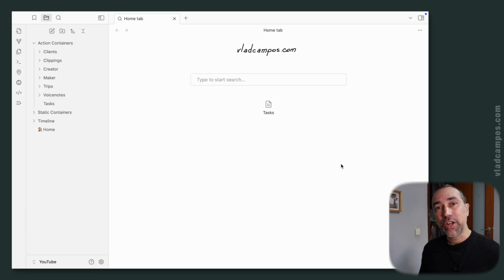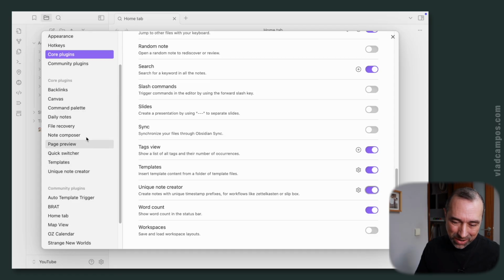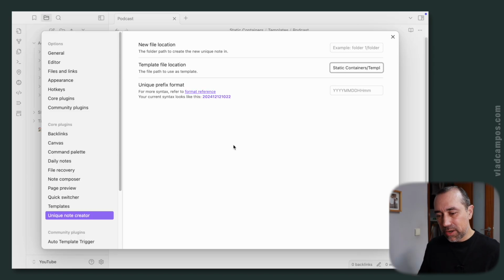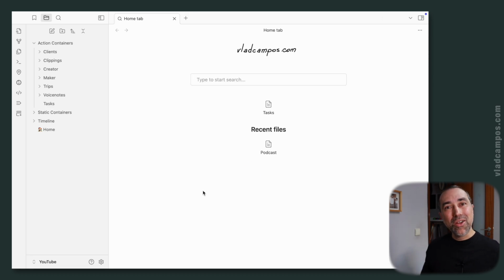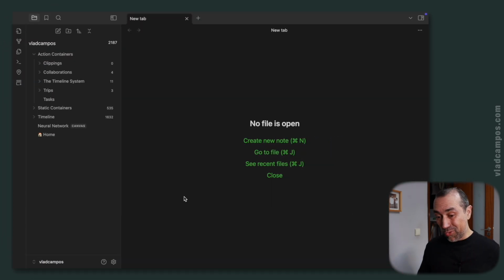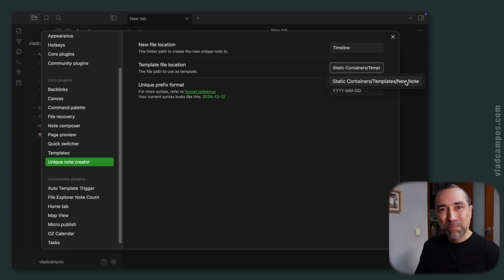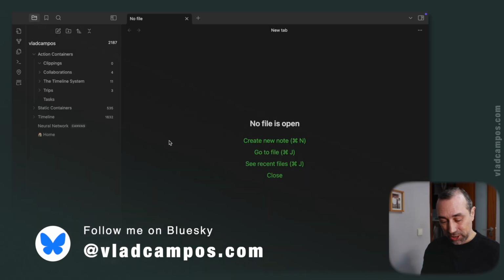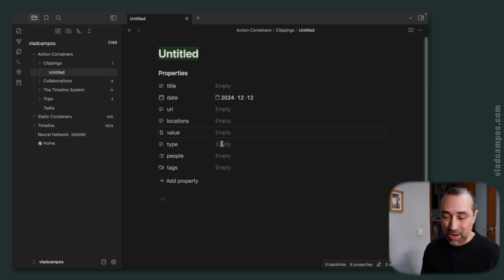Unique Note Creator plugin (how-to)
The Unique Note Creator core plugin is ideal if you want to create notes with a specific title format, in a specific folder, and with a specific template.

➤ CHAPTERS
0:00 | Installation.
0:28 | Settings.
1:10 | Selecting a template.
1:18 | Note title format.
2:15 | Demonstration.
2:45 | How I'm using it.
3:48 | Create a new note using a shortcut.
4:13 | I'm still using the Auto Template Trigger.